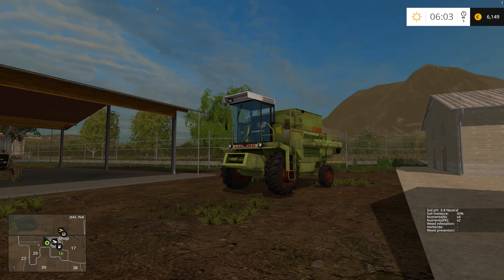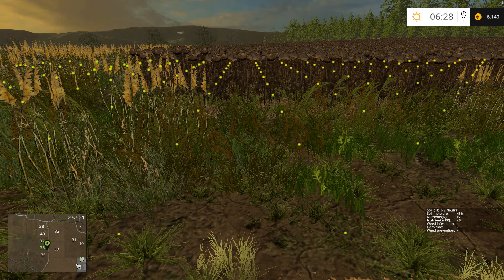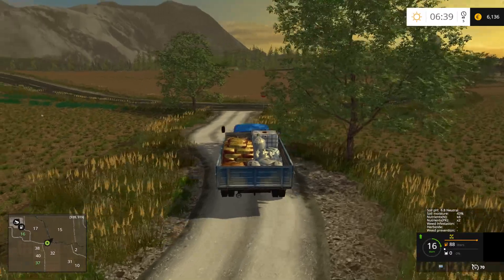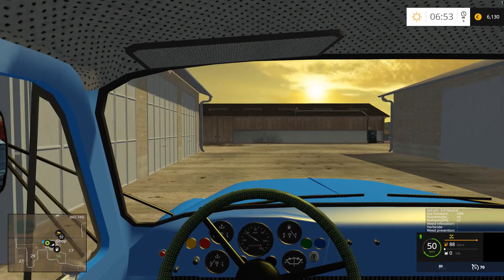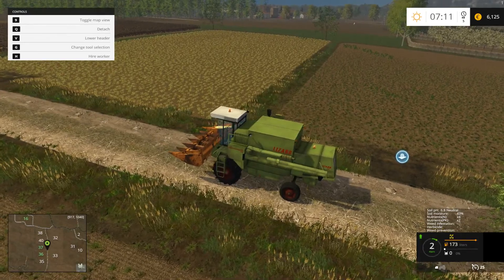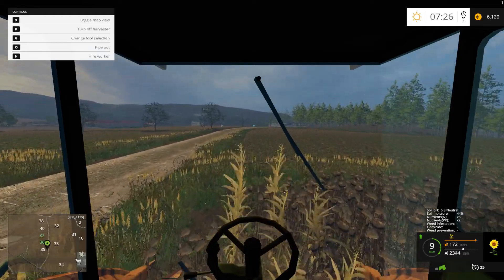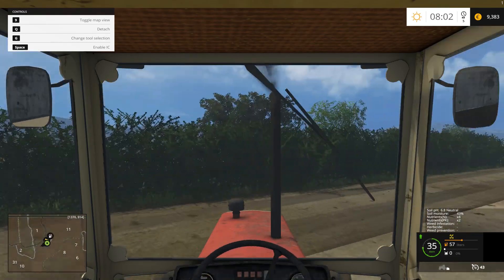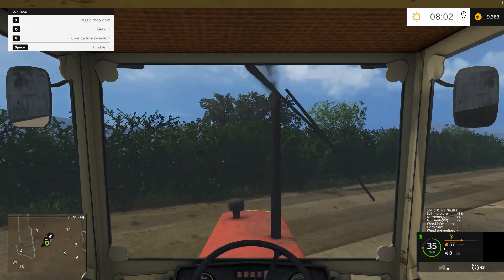Crown of Aragon 4 - Farming Simulator 15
Welcome to this third series of Let's Play Farming Simulator 15.

The "Crown of Aragón" otherwise known as the "Corona de Aragón" is set in the east of Spain within the Region of Aragón. A map of over 40 fields. We begin with 3 fields, some pretty poor equipment and 500€. My first time with Soilmod so this should be fun!